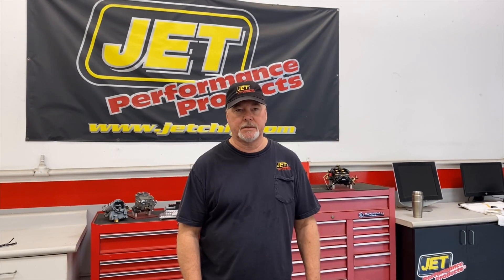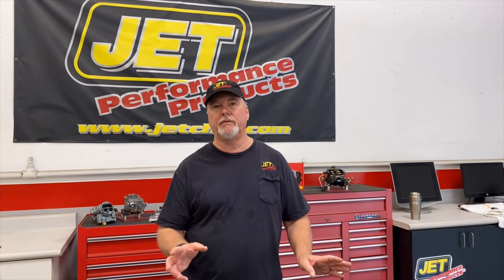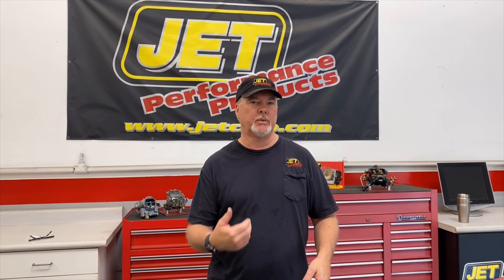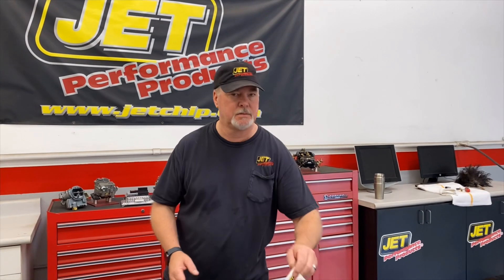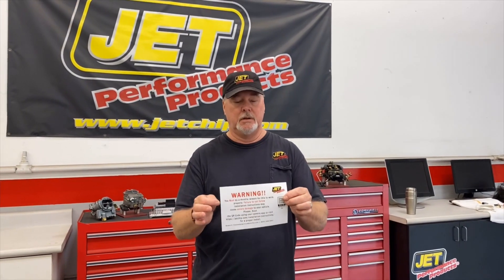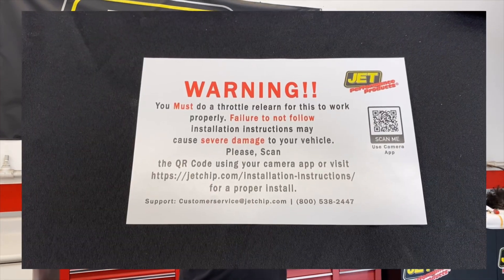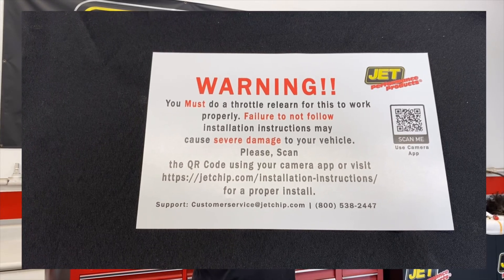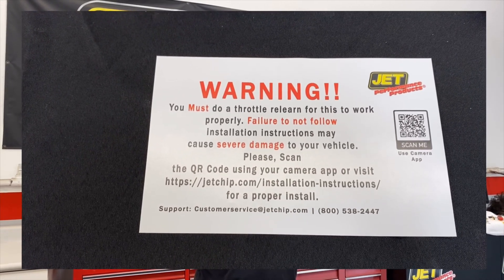Throttle Body Operating Relearn Process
The Throttle Body Relearn is an important part of the installation process to making your throttle body operate properly. If this portion of the install is missed your throttle body will not be able to work properly or work at all.

The Relearn lets the ECU know where "wide open" throttle is and how to adjust to the new part on the engine and its mechanics.

Each make and model can be different on how the Relearn is established, we have those listed for your specific part on our website. Click Here for those details.

If you need additional assistance, then please contact our customer service by email or calling in.